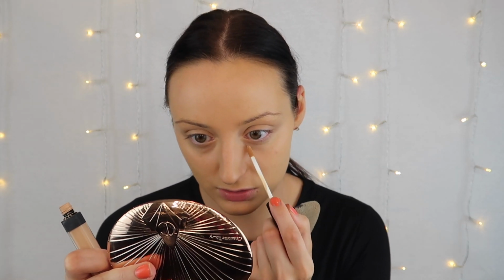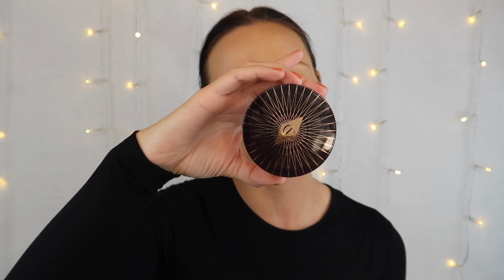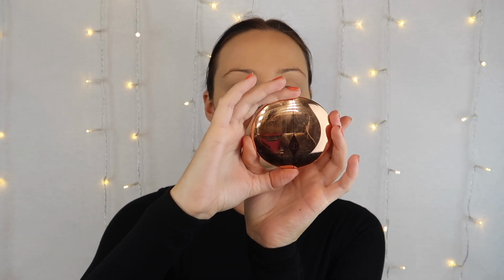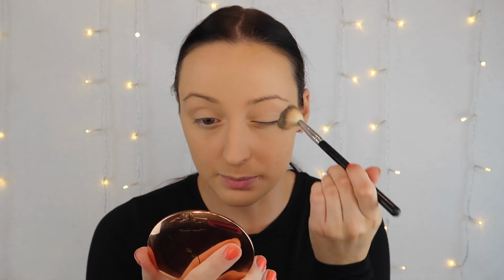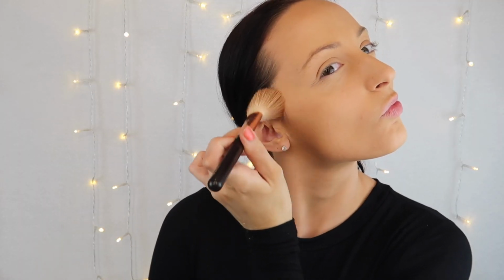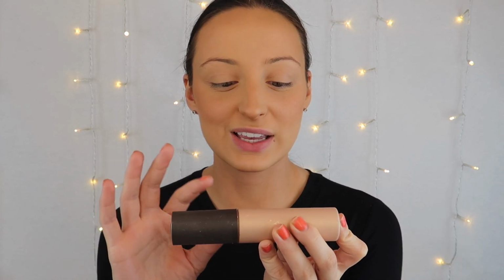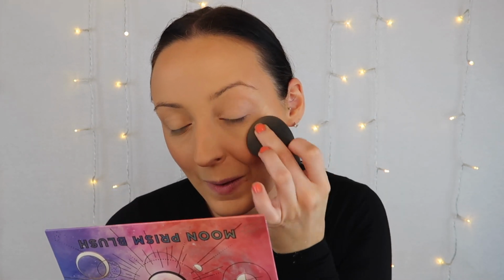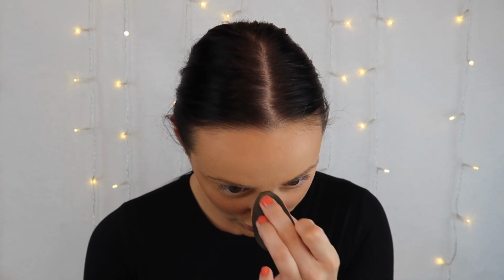FOUNDATION ROUTINE FOR FLAWLESS, AIRBRUSHED SKIN | MEDIUM COVERAGE FOUNDATION ROUTINE!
Hey loves! In today's video, I am showing you my foundation routine for FLAWLESS & AIRBRUSHED SKIN! This is my favorite way to do foundation because every time I do, I look flawless! Who doesn't want that?! I had so much fun with this one because you guys know how much I love foundation and talking about it! Make sure to stick around for the whole video to hear my tips and tricks for a flawless foundation look!

If you liked this video, give it a huge thumbs up! I post every Tuesday, Thursday, and Saturday so you don't want to miss out on new videos 3x a week!

PRODUCTS MENTIONED:

VEIL MINERAL PRIMER | HOURGLASS COSMETICS
$20

$52

$68 (shade 14)

$30 (shade Macadamia)

$45 (shade 2 Medium)

AIRBRUSH BRONZER | CHARLOTTE TILBURY
$55 (shade 3 Tan)

$35

$38

$16

BABY WHAT IT DEW MAKEUP REFRESHING SPRAY | FENTY BEAUTY
$18